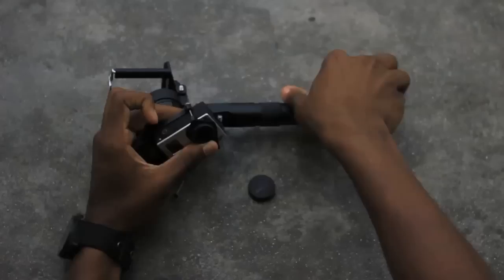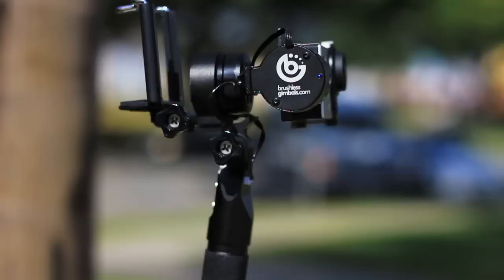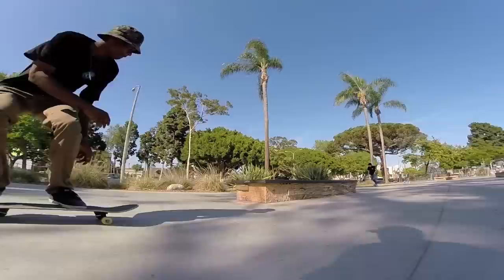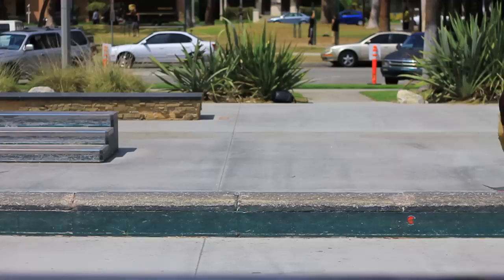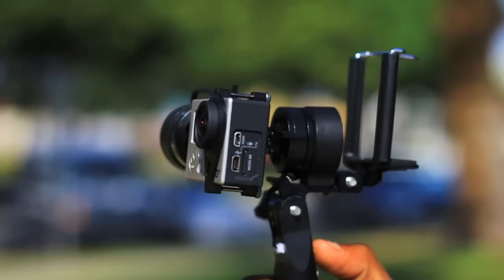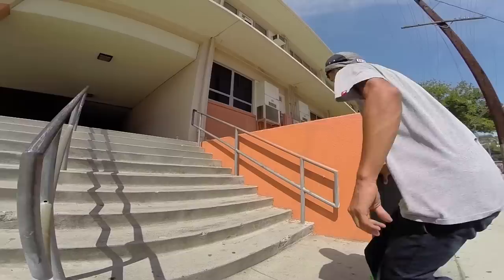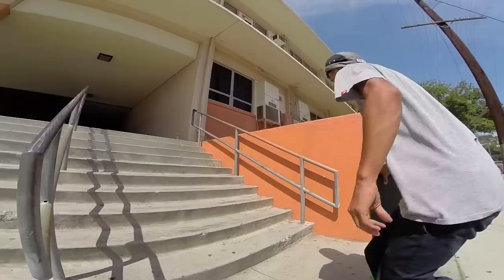HOW TO FILM LIKE A PRO WITH A GOPRO - GIMBI BY BRUSHLESSGIMBAL.COM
LIKE MY FACEBOOK FAN PAGE !!!